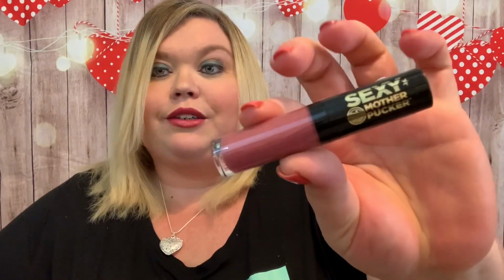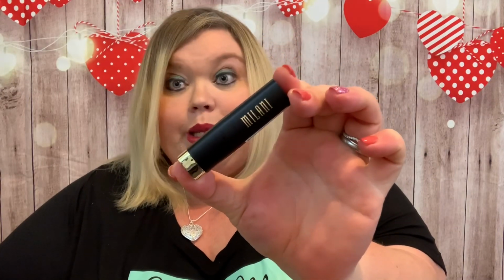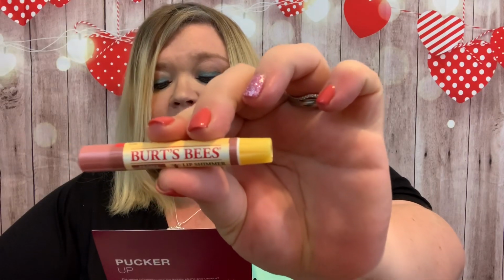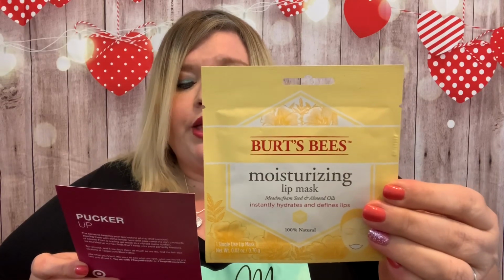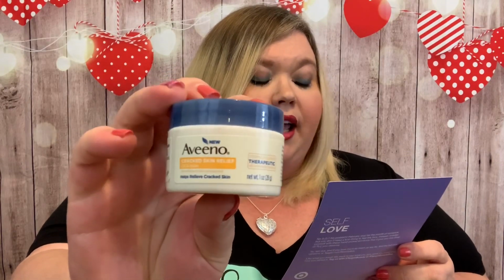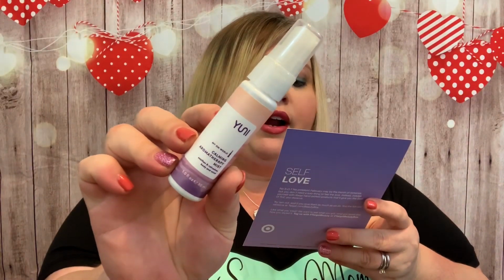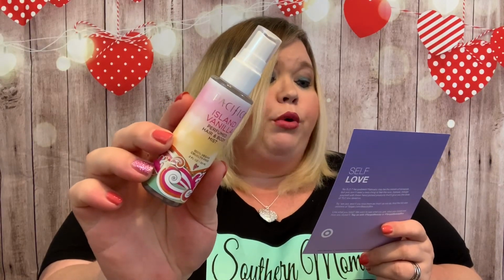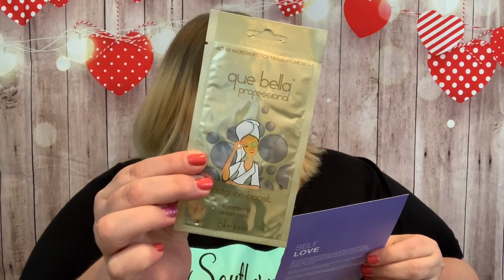Target Beauty Boxes | February 2020 | Pucker Up & Self Love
Here is a link if you would like to order